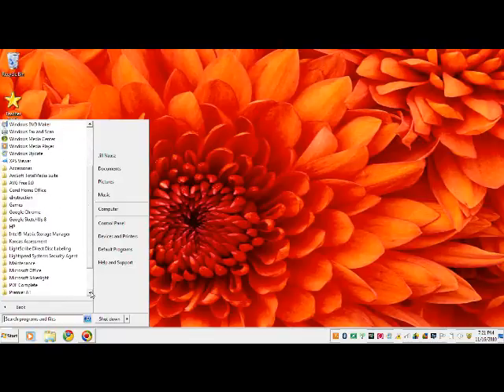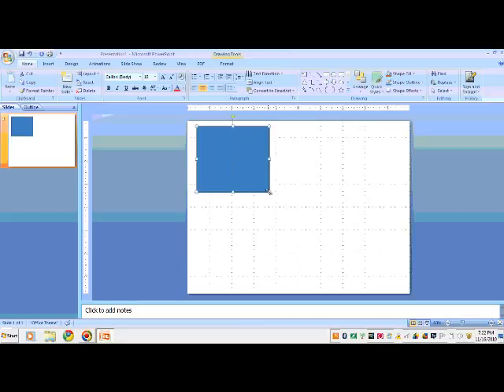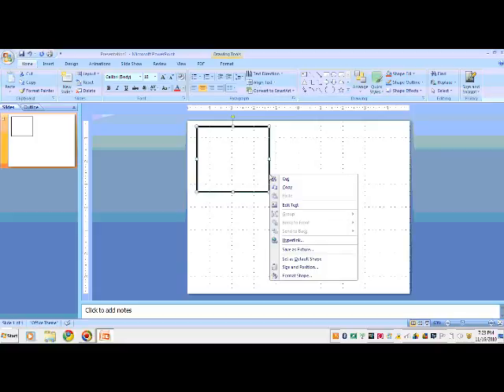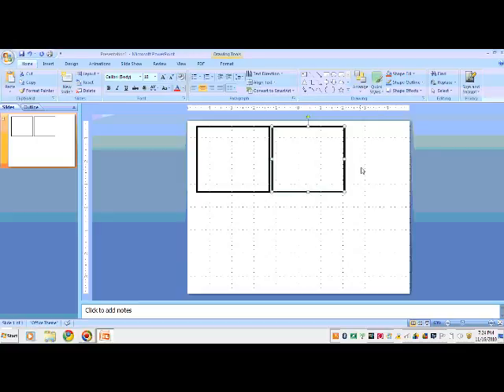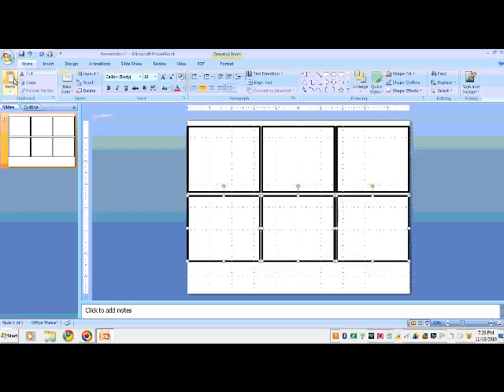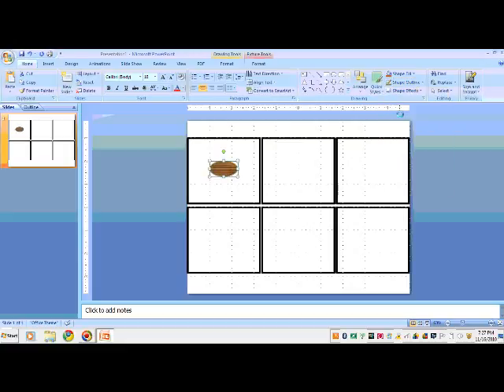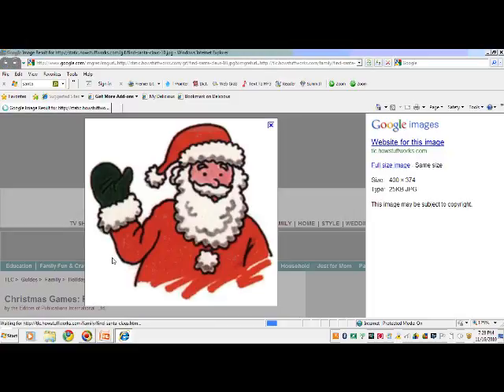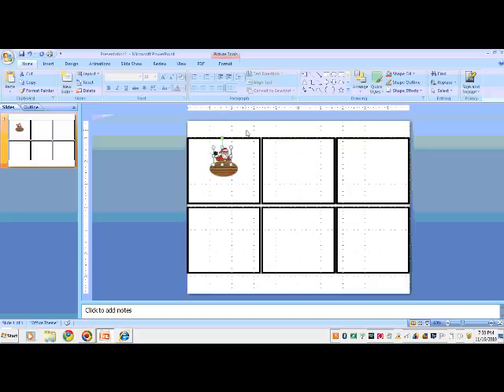Thanksgiving Table Publishing Part One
Screen cast for publishing